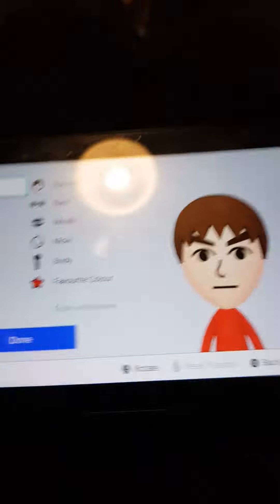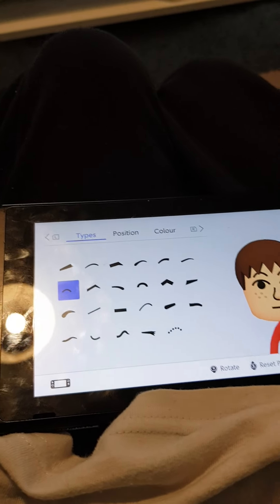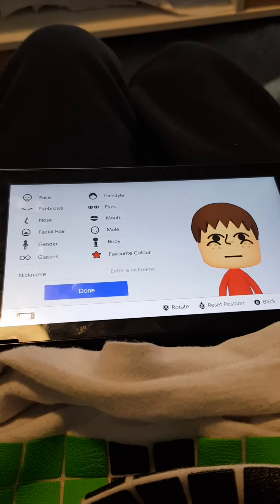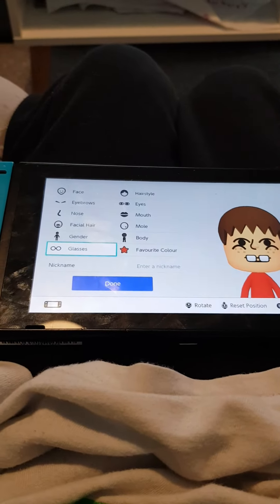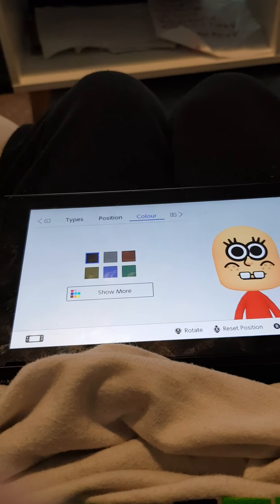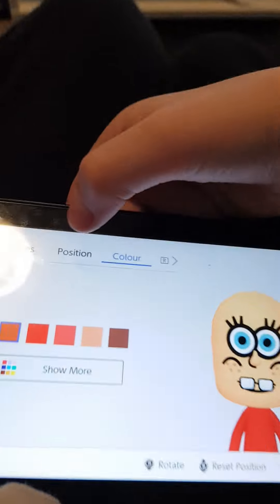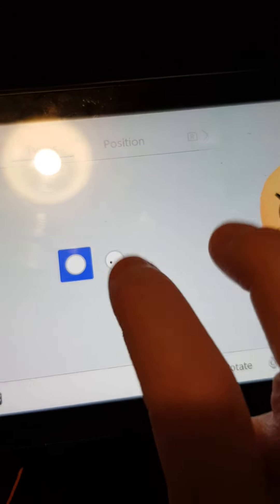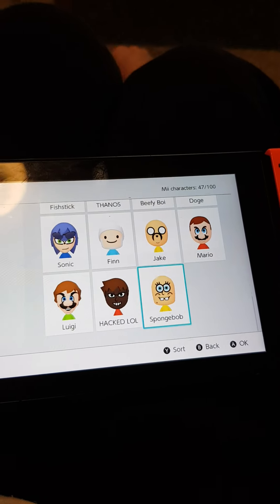How To Make A Spongebob Mii